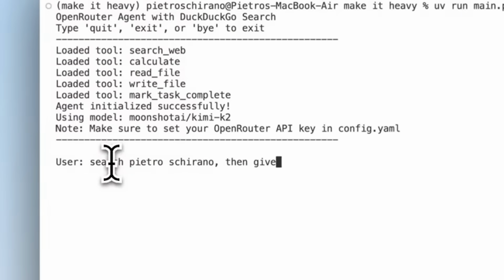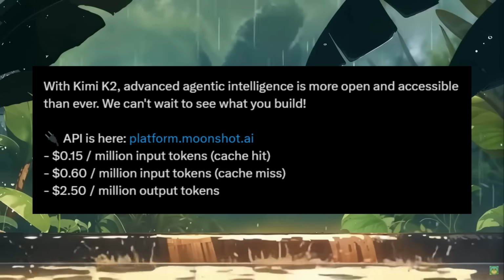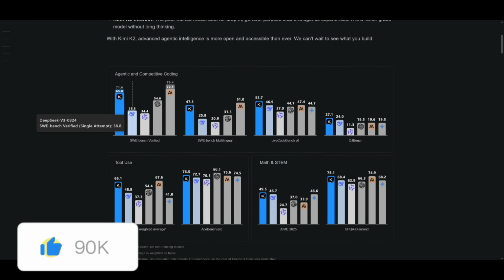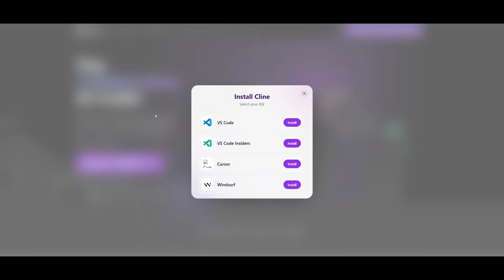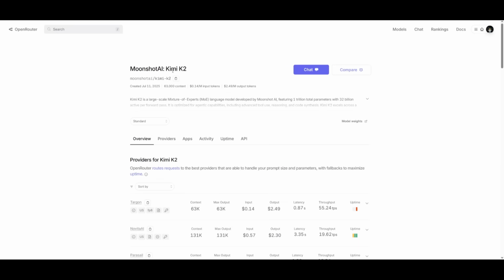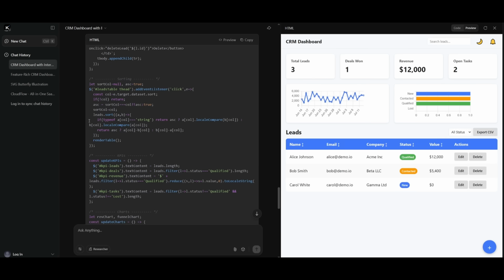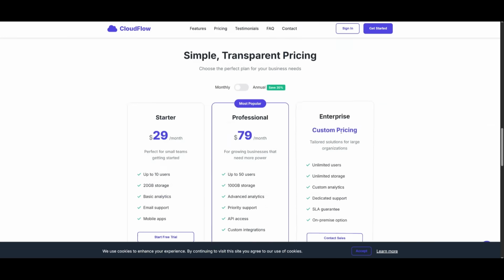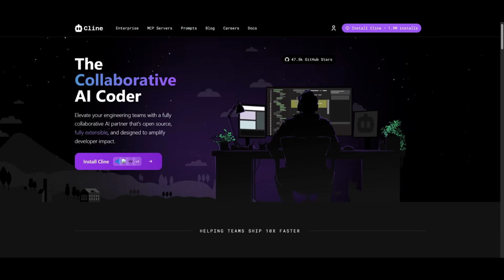Kimi K2 Coder: NEW FULLY FREE AI Coder Is Insane! (Opensource)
Meet Kimi K2 Coder, the latest from Moonshot AI, a powerful 1 trillion parameter Mixture-of-Experts model with 32B active parameters per forward pass. This isn’t just another LLM — it’s an agentic coding powerhouse.

🧠 Kimi K2 doesn’t just respond — it acts. It can:
Generate full-stack apps from scratch
Write advanced visualizations with Three.js
Handle multi-step reasoning and function calls
Rival top models like Claude Sonnet 4, GPT-4.1, DeepSeek Coder, and Gemini 2.4 Flash

🔓 Completely Free & Open-Source
Moonshot AI released two models:
Kimi-K2-Base – perfect for fine-tuning and research
Kimi-K2-Instruct – plug-and-play for coding, chat, and agentic tasks

💰 Pricing:
$0.15 / million input tokens (cache hit)
$0.60 / million input tokens (cache miss)
$2.50 / million output tokens

This video covers:
✅ Live coding demos
✅ Gravitational wave visualizations via Three.js
✅ Real-world agentic use cases
✅ Benchmark comparisons
✅ API walkthrough

Kimi K2 Coder is setting a new standard.
No paywall. No throttling. Just raw, open-source power.